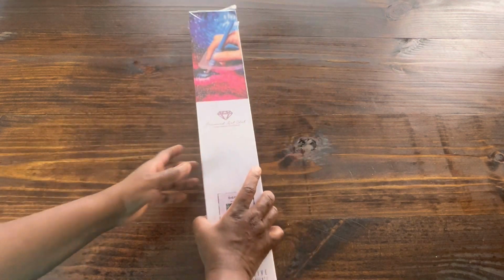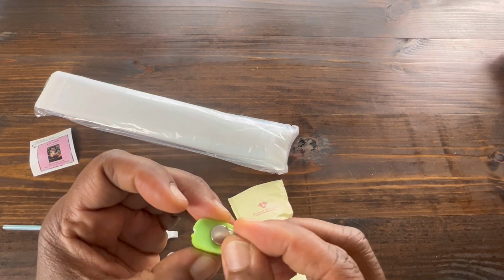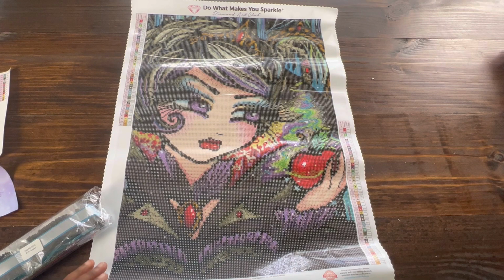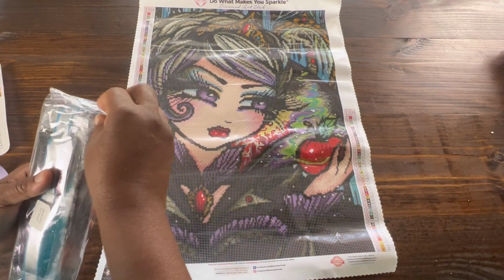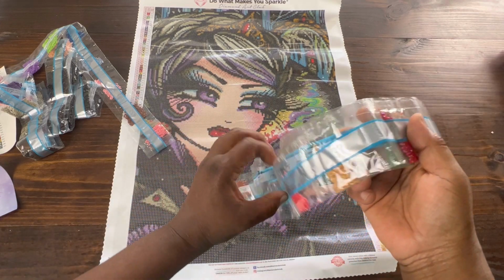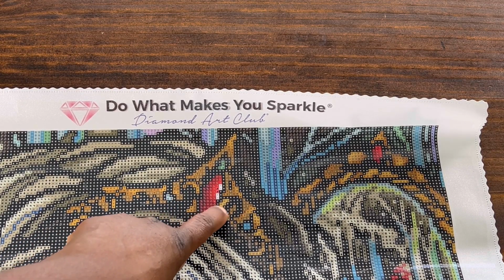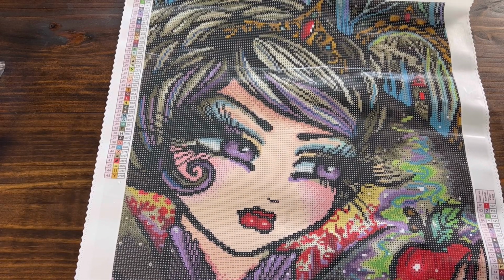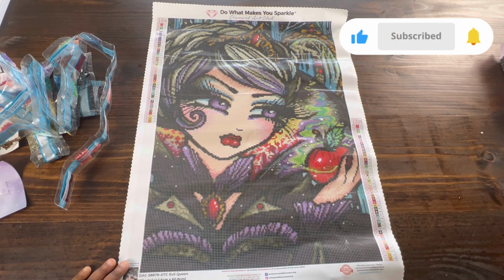Diamond Art Club Unboxing: Evil Queen By: Hannah Lynn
Diamond Art Club: Evil Queen Round drill - This kit is currently unavailable, but you can sign up for an email restock notification.